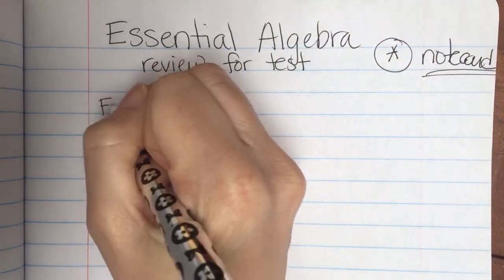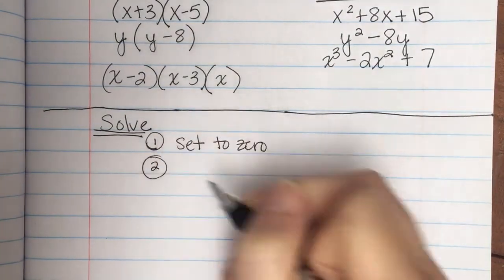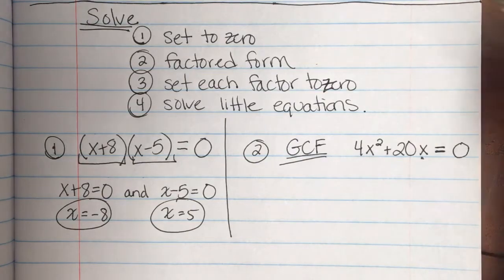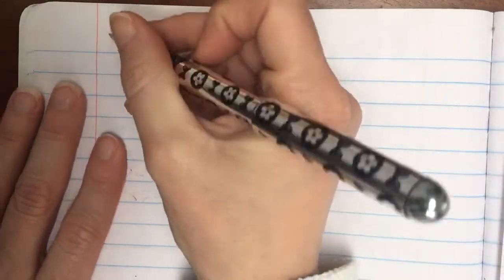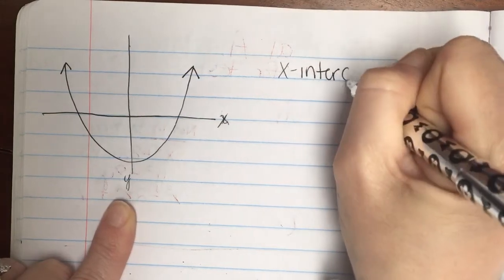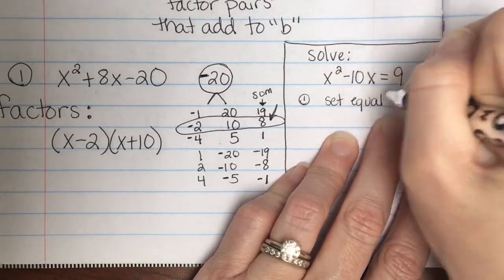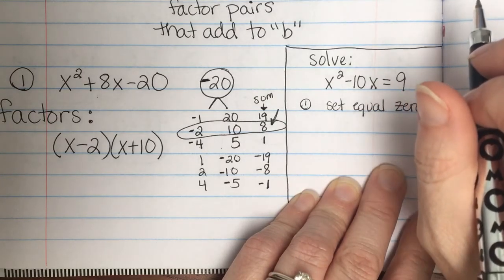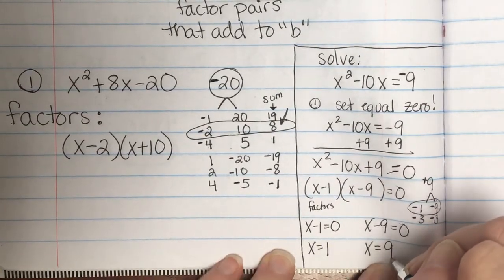Alg Essentials REVIEW Solve a Polynomial